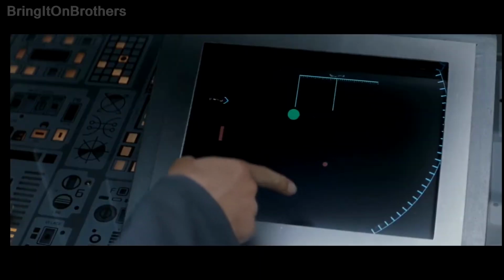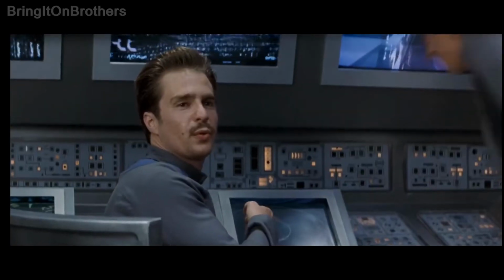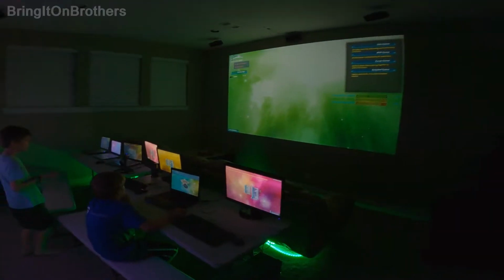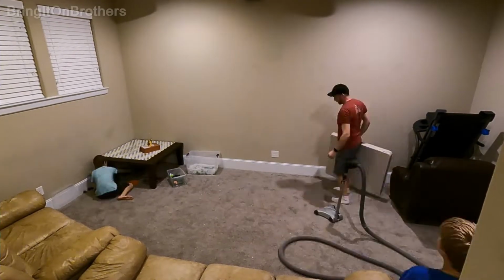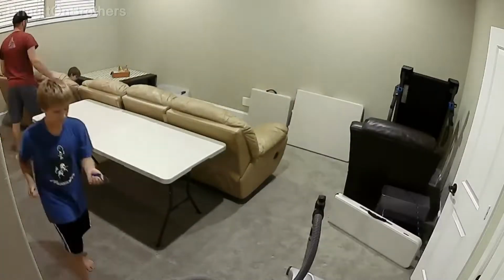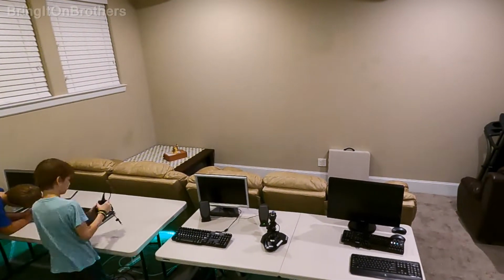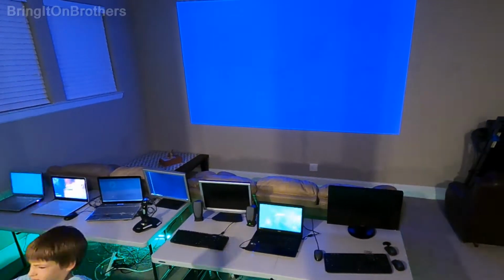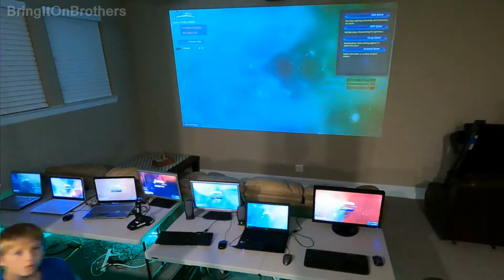Artemis - The Space Program you NEVER heard of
Before  the @NASA Artemis I, I was running the Artemis Spaceship Bridge Simulator from my living room. With a handful of computers and friends, you can immerse yourselves into this Star Trek team game from your home.

If you are a fan of Star Trek, Orville, or Galaxy Quest, you'll enjoy this interactive cooperative game. In fact, most people enjoy it even without a passion for space movies or shows.

"Turn your living room into a spaceship bridge! Take on the jobs of Captain, Helm, Science, Communication, Engineering, and Weapon Control. Operate the ship together, and defend the sector from evil aliens."